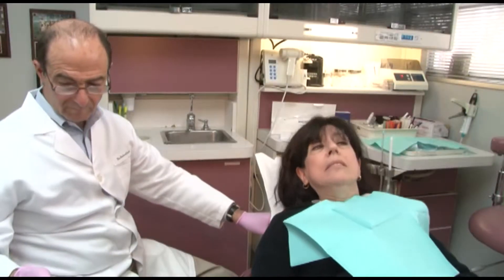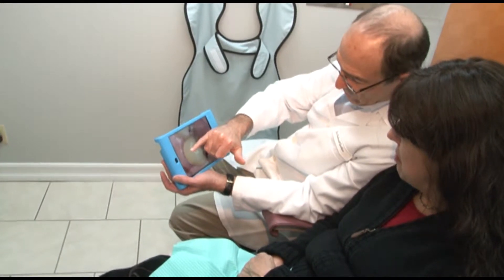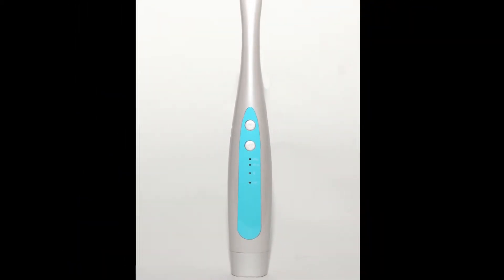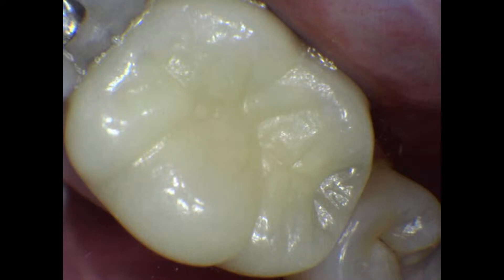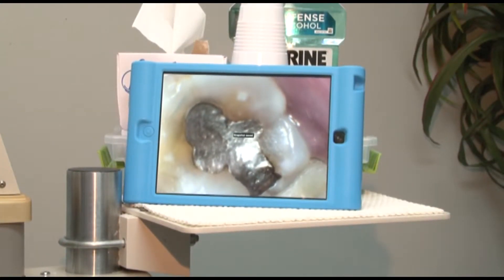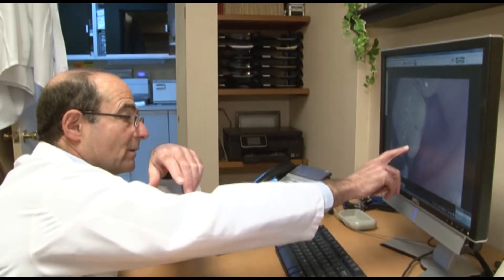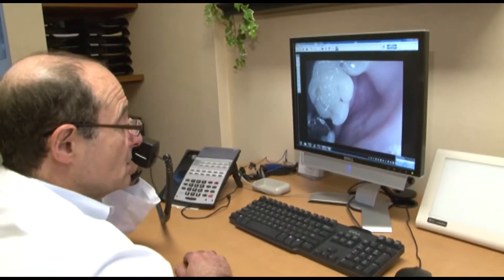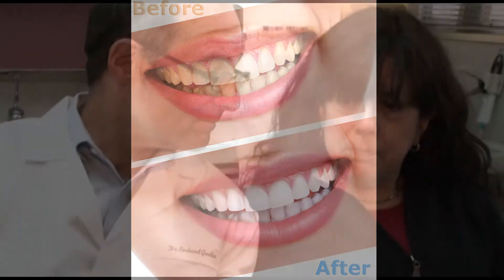HamiltonBuhl WiFi Intraoral and Inspection Camera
Introducing the Inspection Camera from HamiltonBuhl - the most versatile and convenient tool for school nurses, doctors, dentists and families. Use it to check skin, hair or any surface texture. Use it intraorally to check gums and teeth - even hard to reach areas. This light weight, rechargeable, portable HD camera offers 30X magnification and seamlessly displays images on an iPad or iPhone via a free downloadable APP. With 6 LED lights to illuminate the viewing area, you’ll snap crisp and clear photos or take videos for immediate review. Save the images in student or patient records and easily share them as needed.